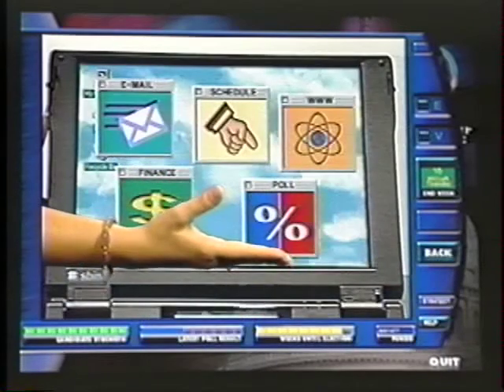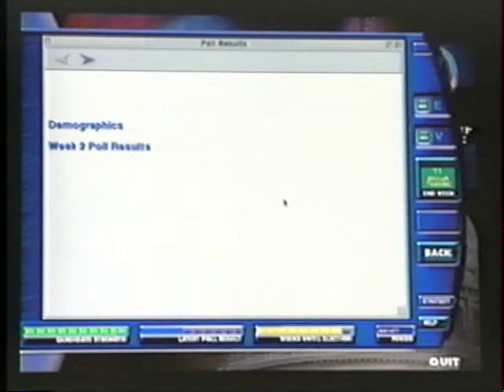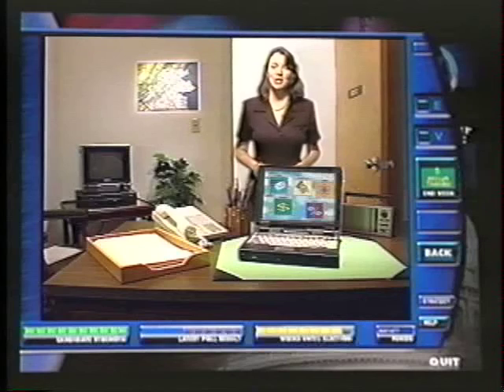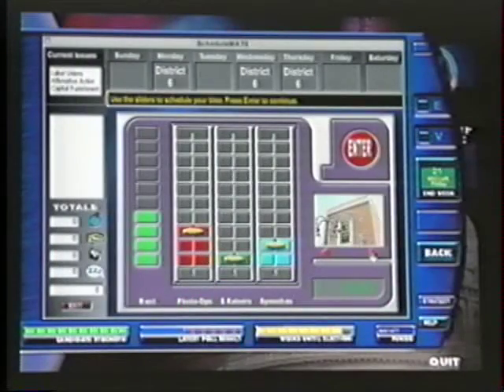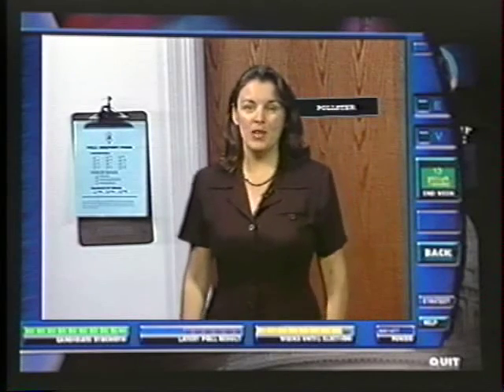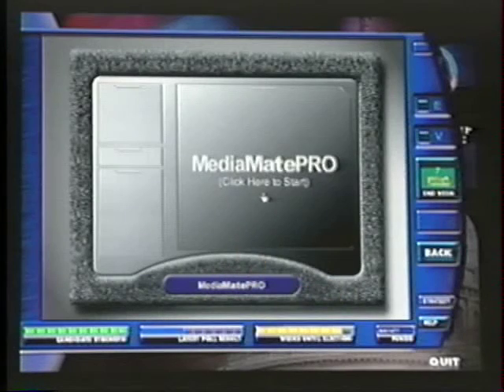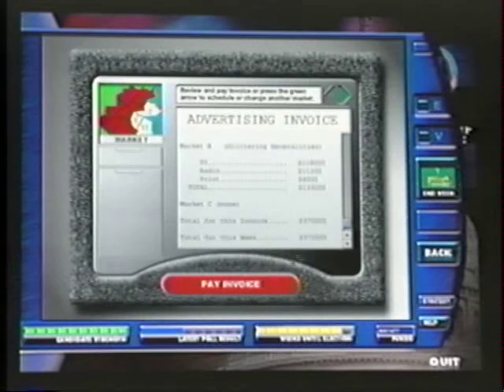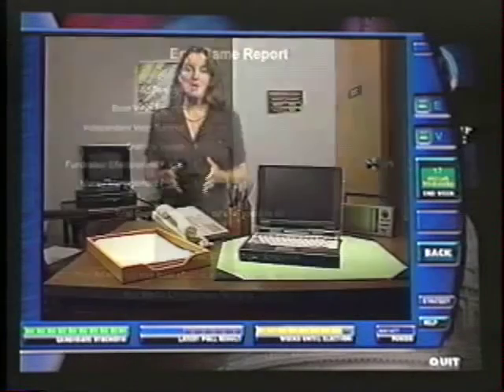A More Perfect Union Tutorial Part 2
This is the second part of the tutorial video for the Youth Leadership Initiative at UVA's Center for Politics CD-ROM Campaign Simulation, A More Perfect Union